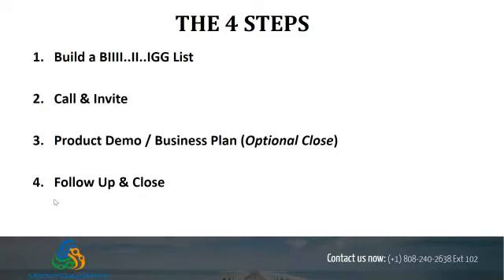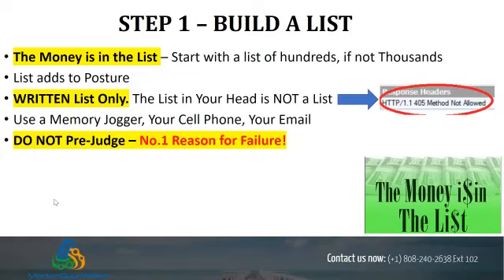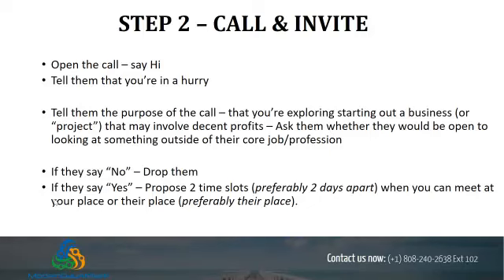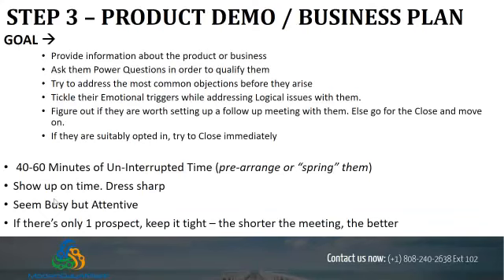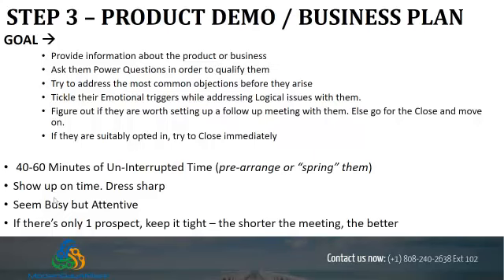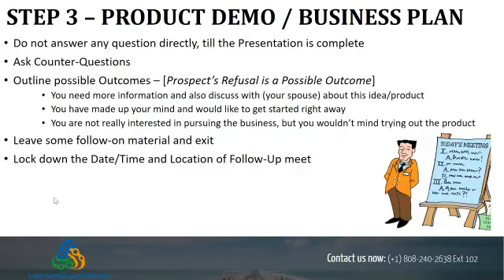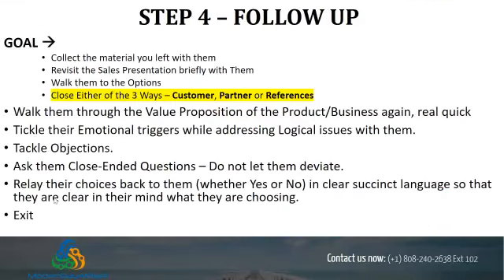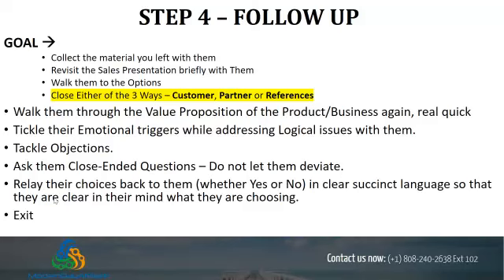4 Step Sales Funnel for Your Business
Hi – This is Rajat here, and today we’re going to be talking about the 4 Steps that you need to follow in order to sign up Customers or Partners in Your Business.
If you’re a new Business Owner or if you’ve been in Business for a while, and are confused by all the steps and the complexity in getting customers, this video is for you.
Your business is like a machine – while it may not be complicated, it DOES have some structure. So in order to have success, you need to do your business in a STRUCTURED fashion.
Remember, in the business world, it’s always the Organized that wins over the Fortunate, the Talented or the Hardworking.

Here is the Basic 4-Step Sales Funnel that you need to follow in order to get customer or partner sign-ups:

1) Build a BIIII..II..IGG List
2) Call & Invite
3) Product Demo / Business Plan (Optional Close)
4) Follow Up & Close